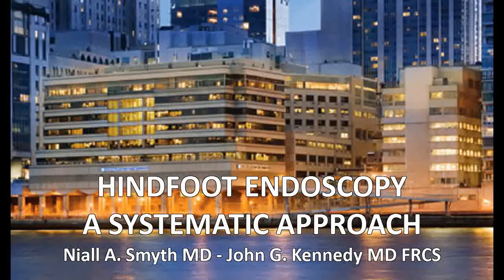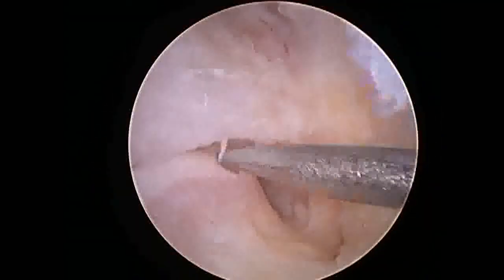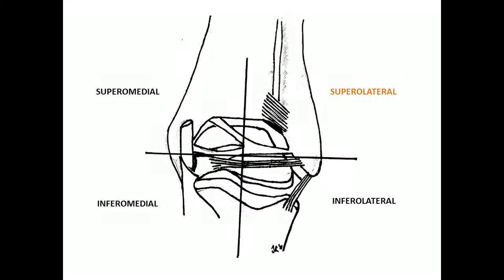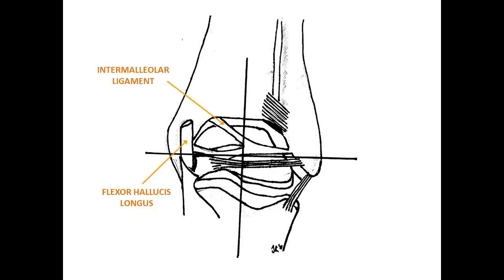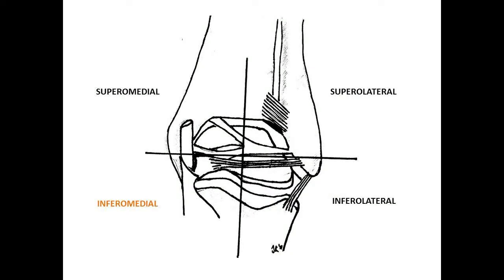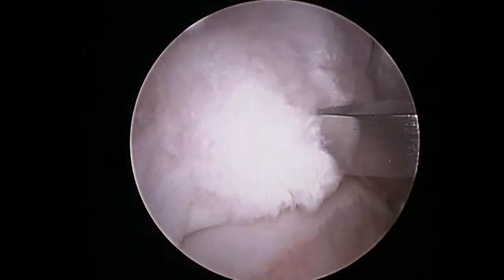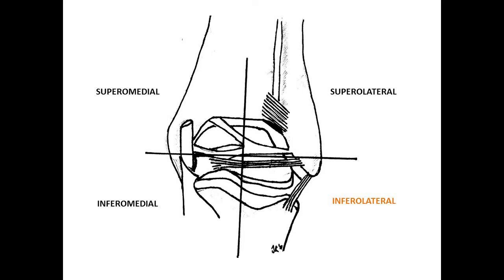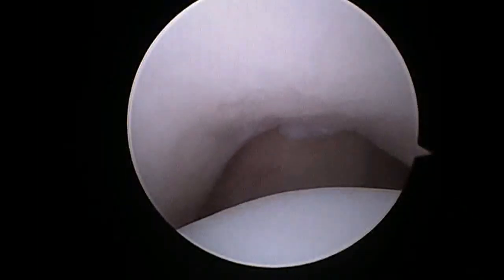Hindfoot Endoscopy A Systematic Approach VuMedi